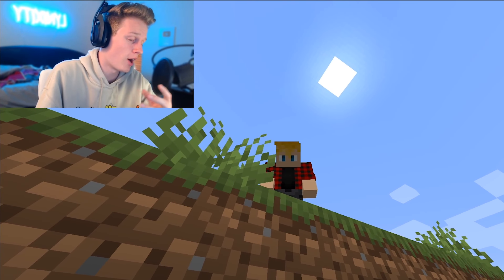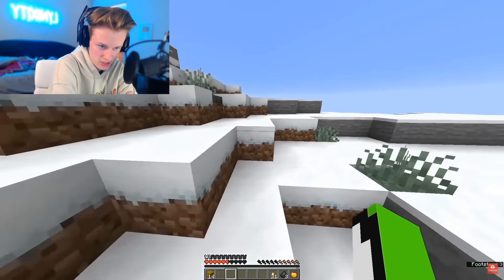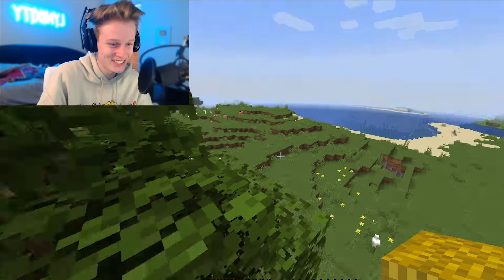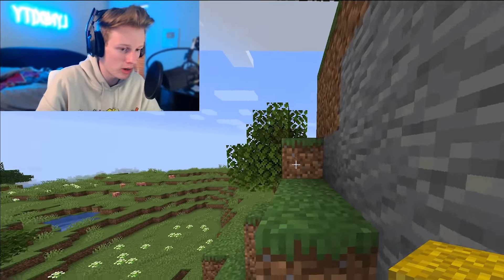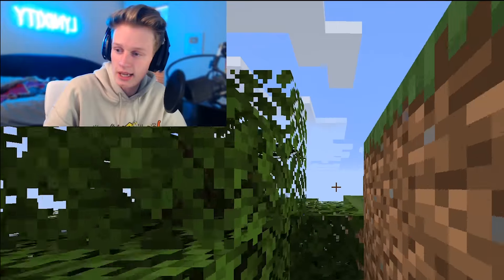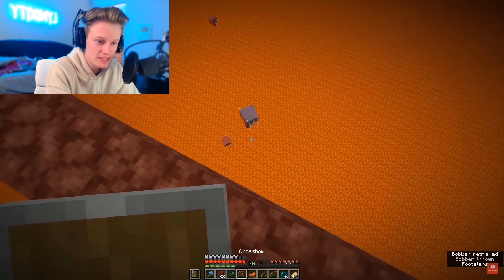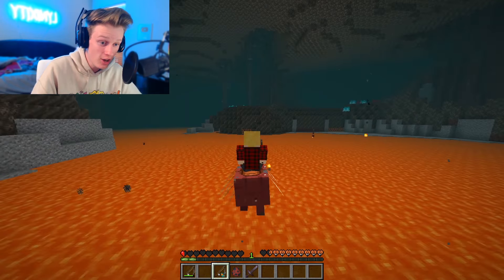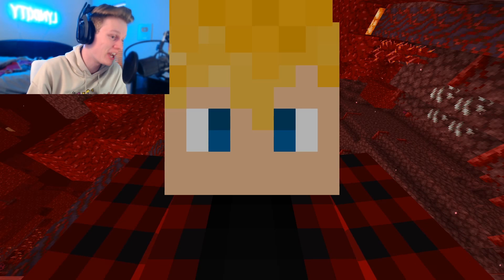I tested Dream's 1000 IQ Plays to show how HARD they are..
I tested Dream's 1000 IQ Plays to show how HARD they are. LETS HIT 10K LIKES!

Sub to @dream
PLAY ON MY MINECRAFT SERVER - Play.EnlightenMC.net

Want to be apart of my videos? Post funny clips & reccomendations for Builds on my SubReddit!

Please report all hateful and self promoting comments, we’re here to have fun while creating content for my viewers. Love you guys!

 if you made it this far in the description type “OMG I love icecream!”